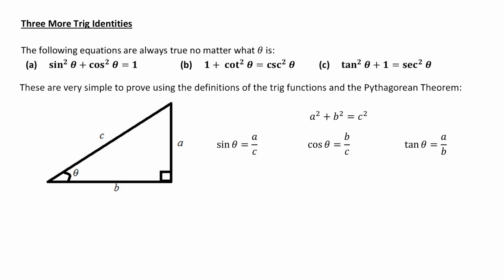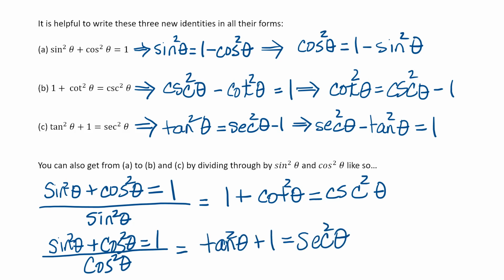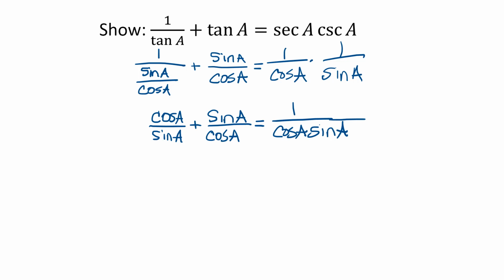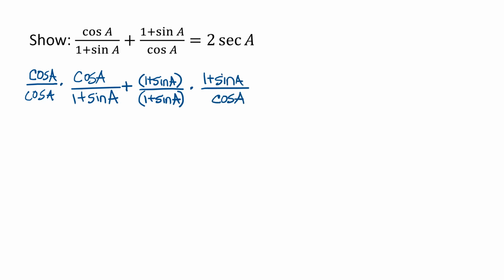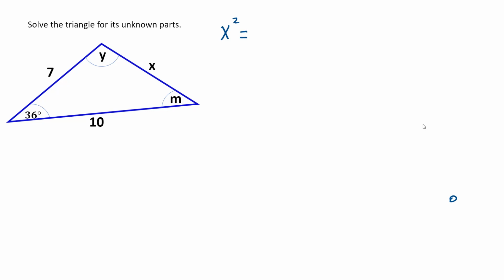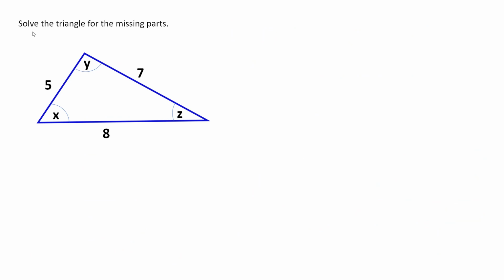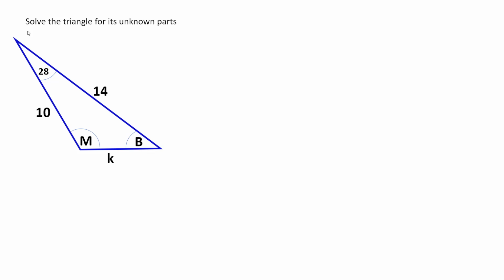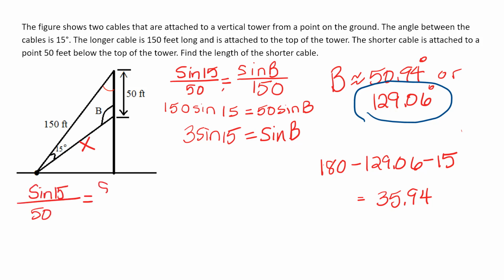lessons 80 and 81 Precalculus trig identities and the law of cosines.